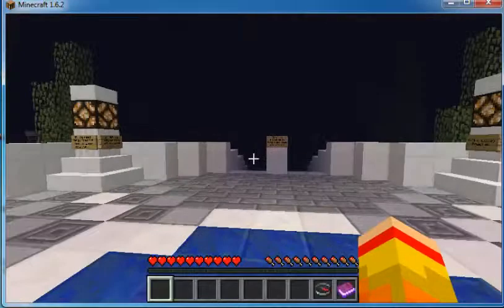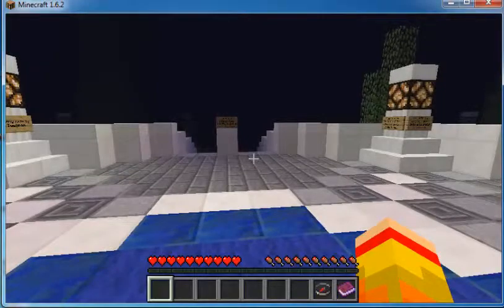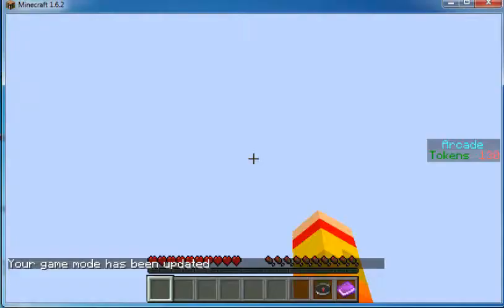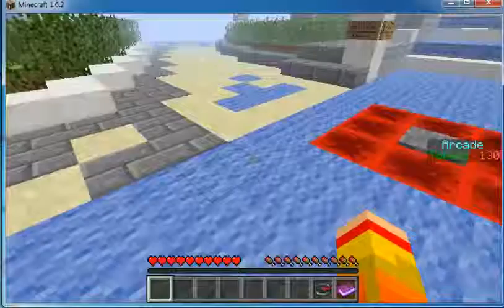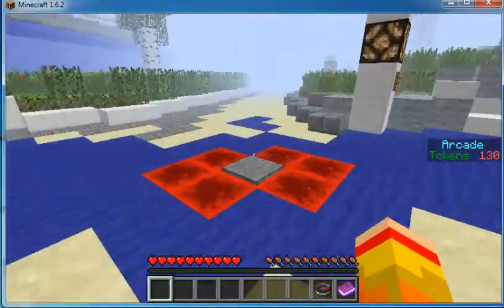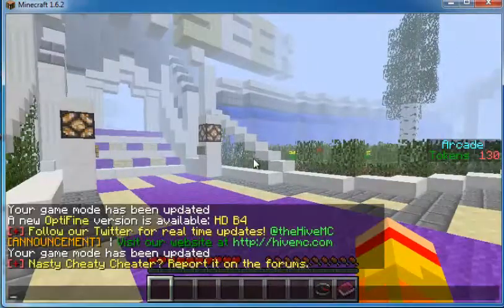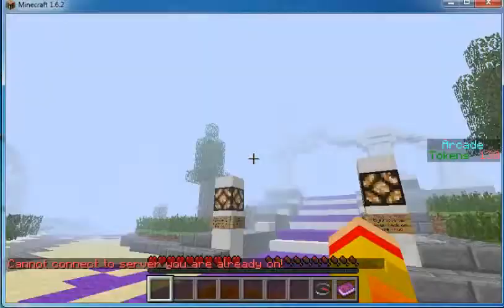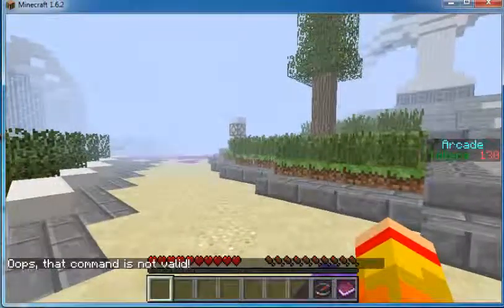Minecraft 1.6.2 Hide And Seek Splegg And PAintBall server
this is a splegg paintball and hide and seek server
ip: HiveMc.eu sorry for the bad vid